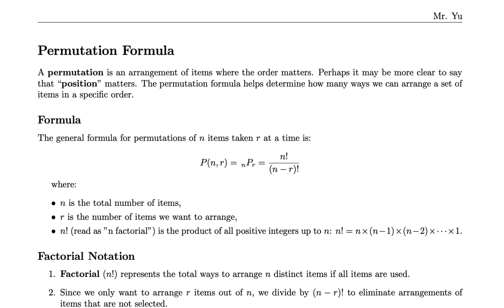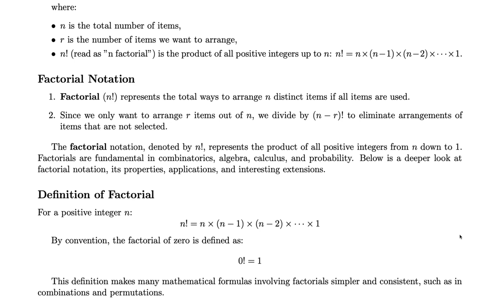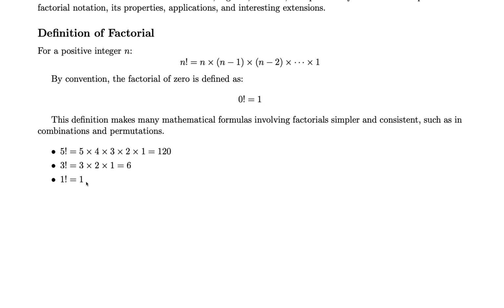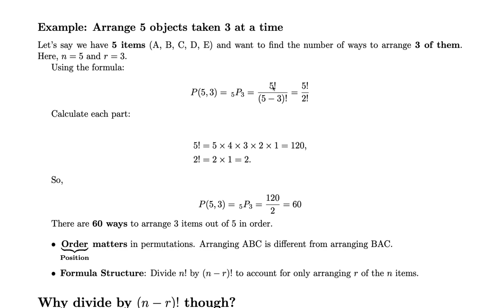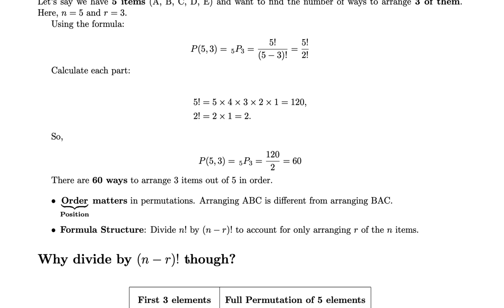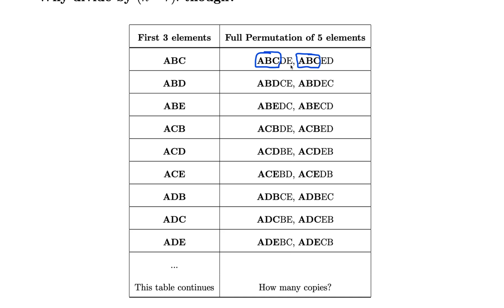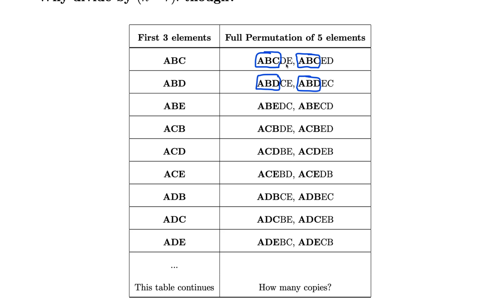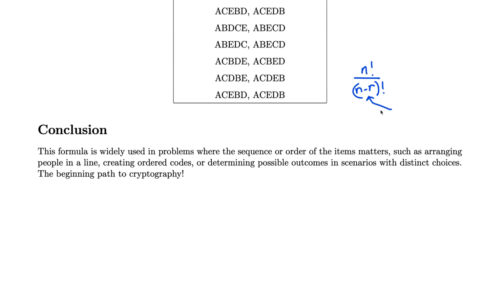Permutations- Why do I divide?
Math 30-1 An introduction to Permutations and perhaps a little insight into why there is a division by (n-r)! @edyumath